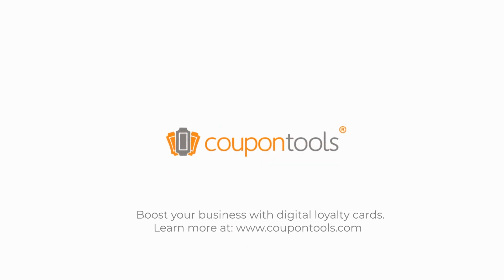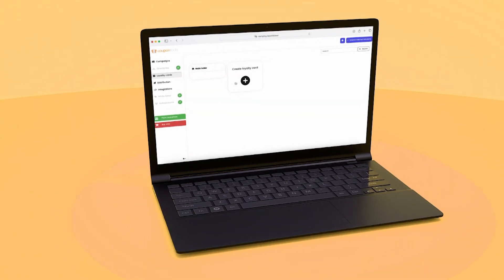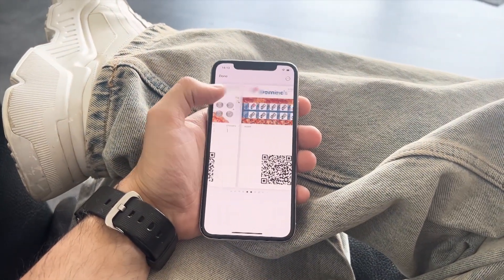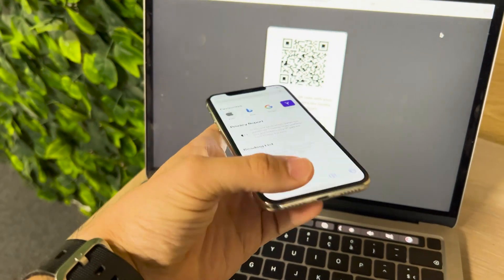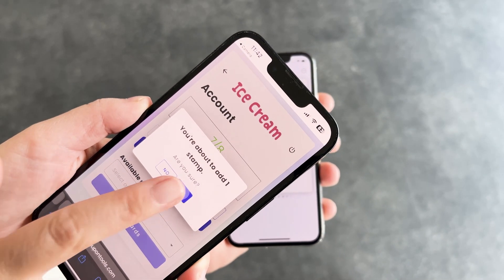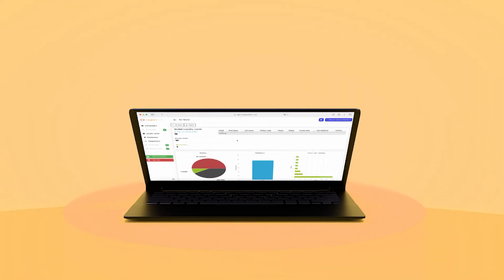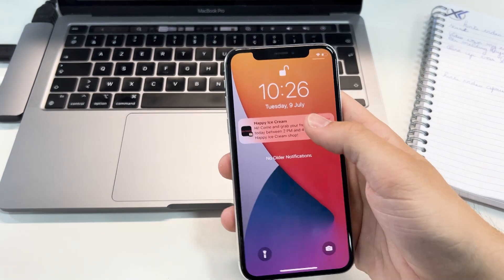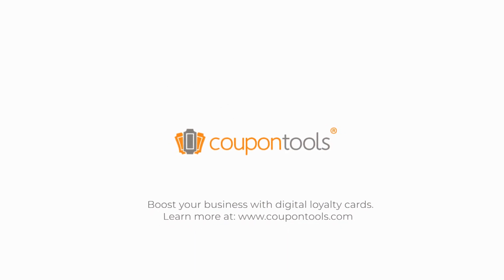Discover our digital Wallet Loyalty Cards